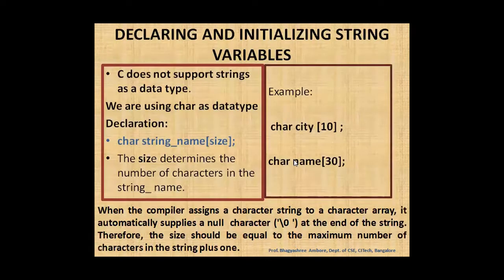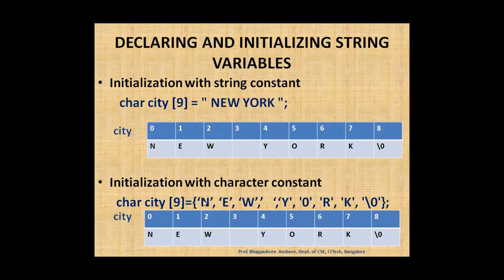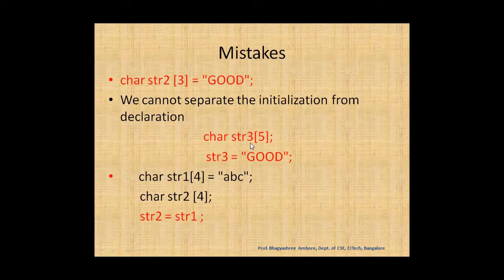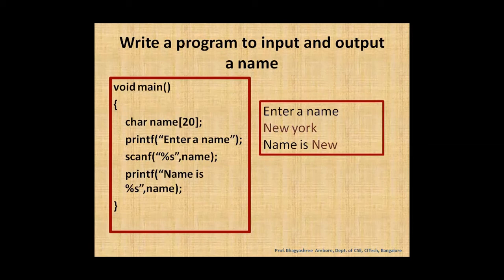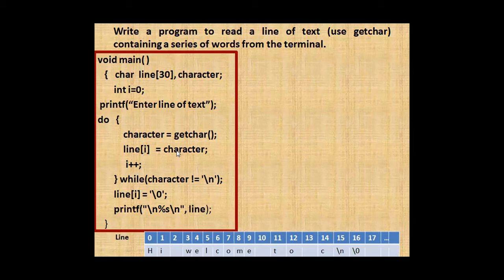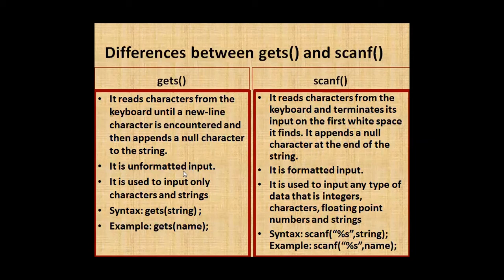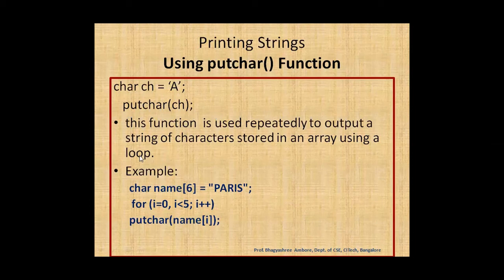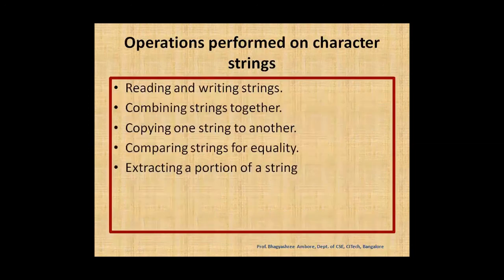BS ONLINE Classes Cambridge Institute of Technology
A string is a sequence of characters terminated with a null character \0 . For example: char c[] = "c string"; When the compiler encounters a sequence of characters enclosed in the double quotation marks, it appends a null character \0 at the end by default.

Strings Part1 |  Module 3 | II SEM | C Programming for Problem Solving | VTU Syllabus | CITech.